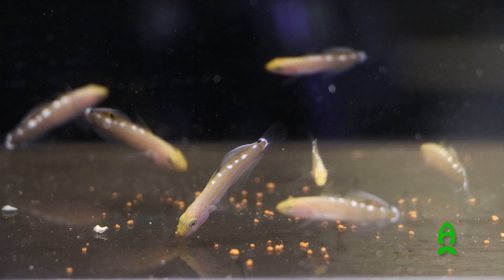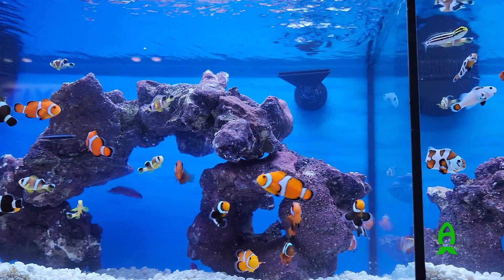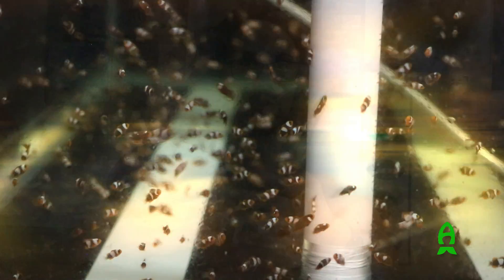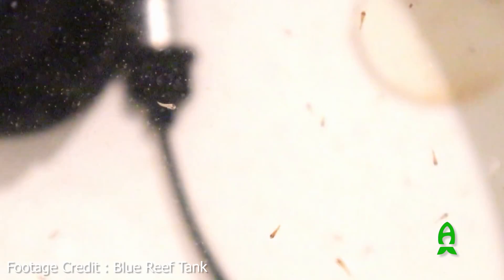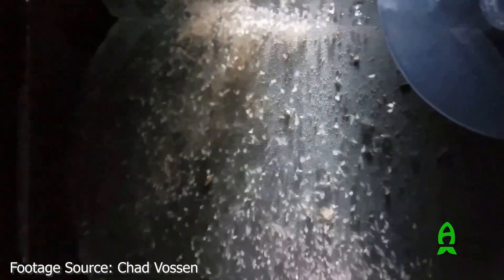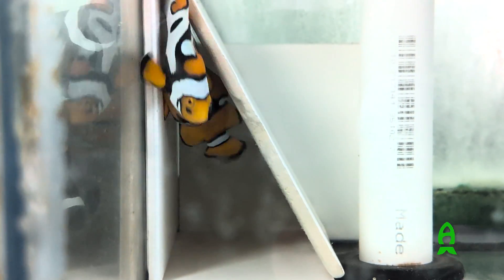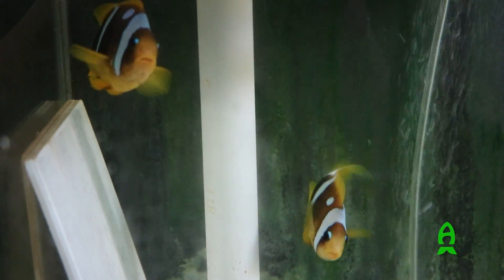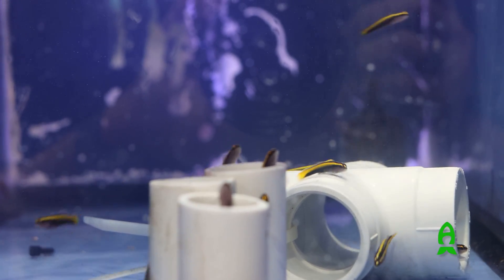52 weeks of Captive-breeding with Biota Aquariums -1st week.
Ever wanted to try your hand in breeding yourself? Join us for a transformative, year long journey into the heart of sustainable marine aquaculture with 52 Weeks of Captive Breeding, an exclusive series with Biota Aquariums.

Each episode will offer all the cutting edge information pertaining to captive breeding, behind the scenes look at Biota’s advanced hatchery operations and featuring insights from marine biologists, aquaculture experts, and passionate hobbyists. From rare reef fish to innovative breeding breakthroughs, this series reveals the incredible potential of aquaculture to move the hobby forward responsibly.

By focusing on sustainability, innovation, and education, 52 Weeks of Captive Breeding aims to inspire a new generation of reef keepers who care deeply about the future of our oceans. Whether you’re an experienced aquarist or just beginning your journey, this series offers valuable knowledge and a compelling vision for the future of reef keeping.

This episode we will start with the basics. All the things to learn to make informed decision on what fish to choose, what to expect and how to prepare for the eggs, fries and food for the new fries when you succeed in getting them. This used to be one of the hardest thing but now it's made so much easier because of companies like Reef Nutrition. Welcome to the first week of 52 weeks of Captive breeding with Biota and let's dive in to see what goes in to breeding your own fish!

Let me know down in the comment section what you guys think and if you guys have any questions.

Happy Reefing.